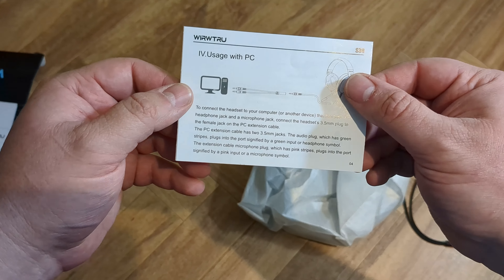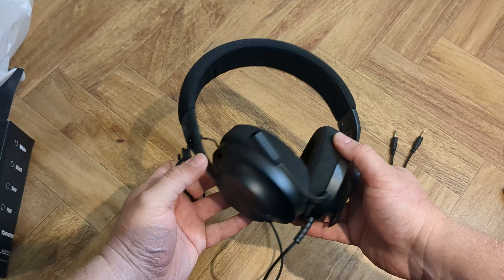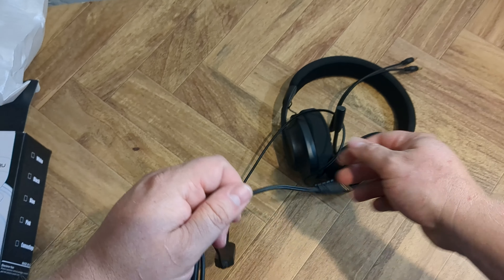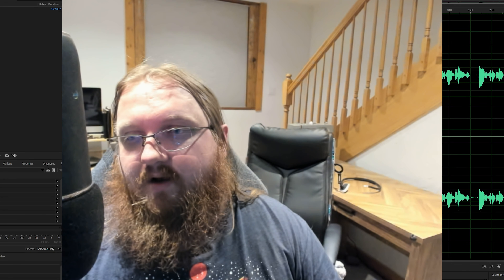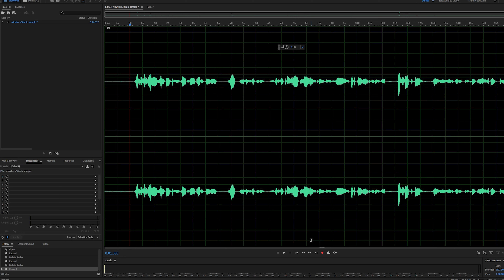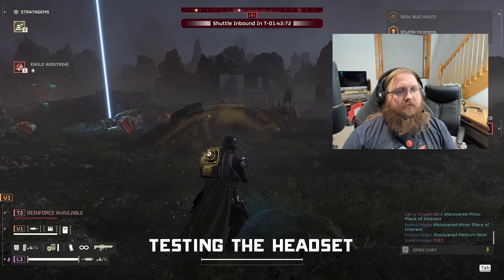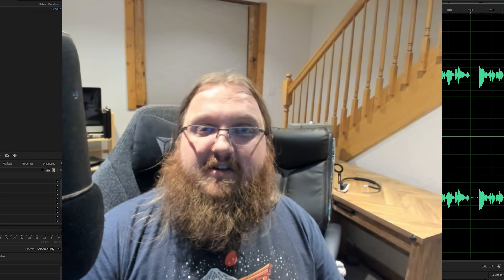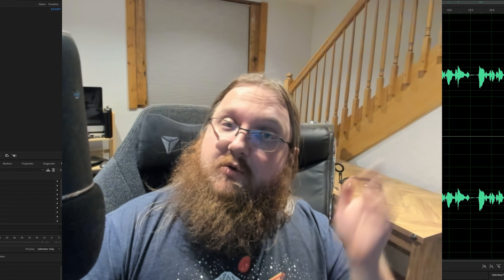WIRWTRU S30 Lightweight Gaming Headset Review - Cheap Price, Solid Quality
Detailed review of the WIRWTRU S30 Gaming headset. Which is a universal headset that plugs into both gaming consoles and desktop pc. If you can game on it, this headset plugs into it. This review includes a hands on Unboxing, sample of the microphone quality, and overall review of the product features, compared with the price. 2024 Hardware Review.

Wirwtru S30 Gaming Headset: